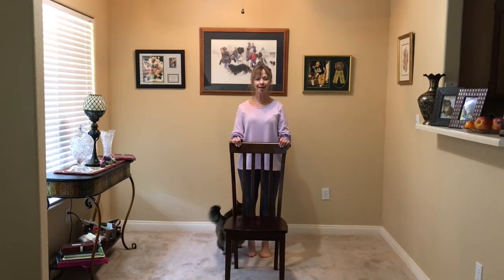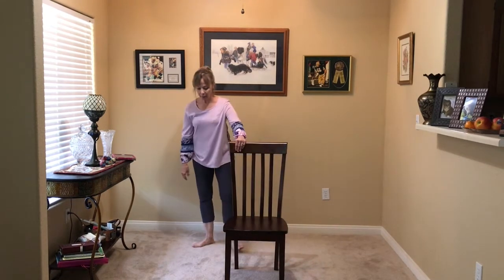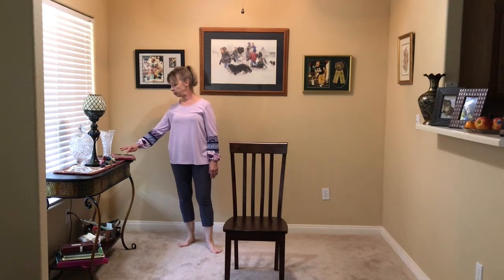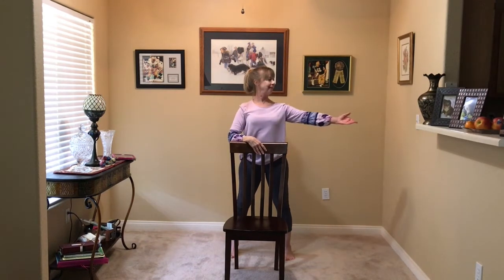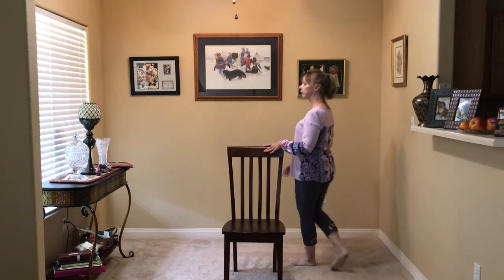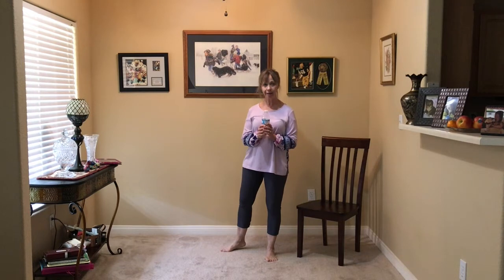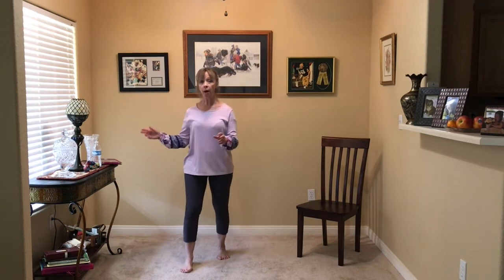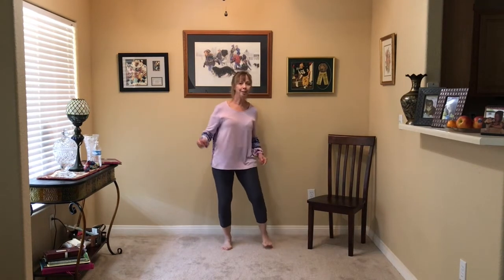Dancing with Parkinson's Standing Exercises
This educational dance video is designed for people with Parkinson's disease.  We recommend you warm up with seated exercises before participating in the standing dance exercises in this video.  Our work is not for profit.  We work to serve those with Parkinson's through the art of dance.